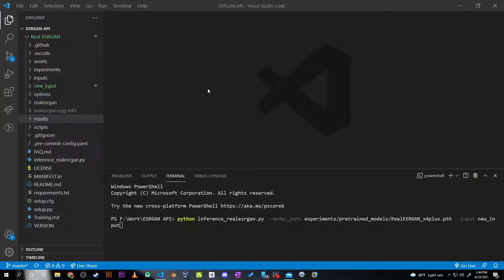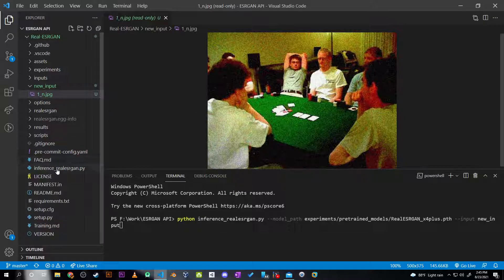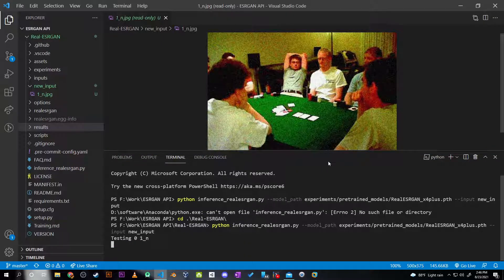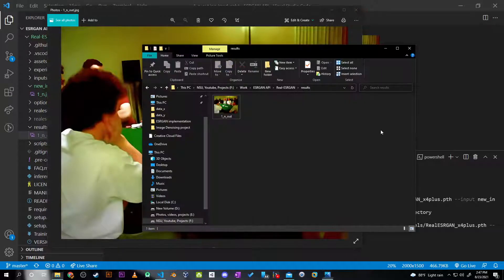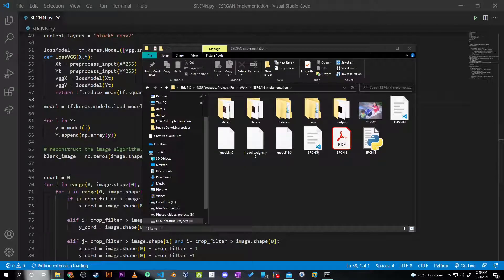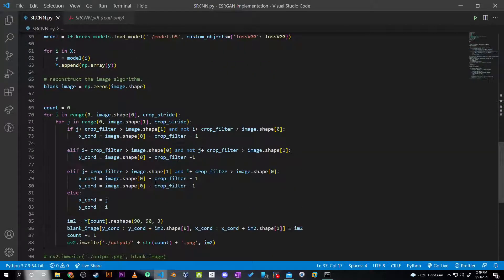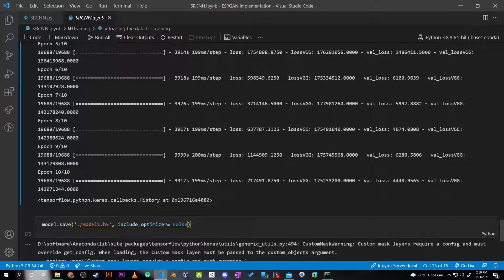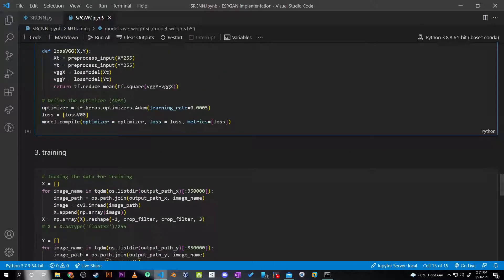Denoising and Super Resolution of images.